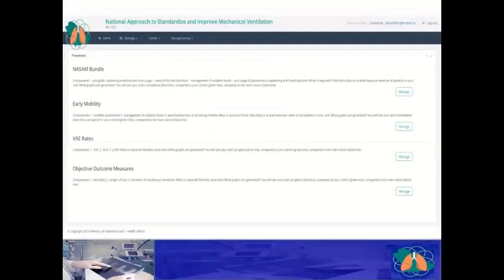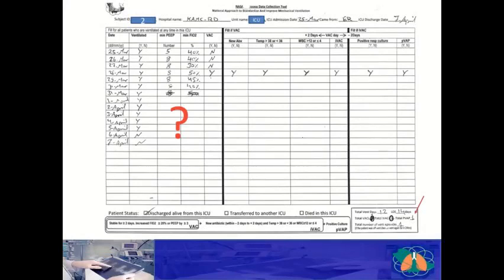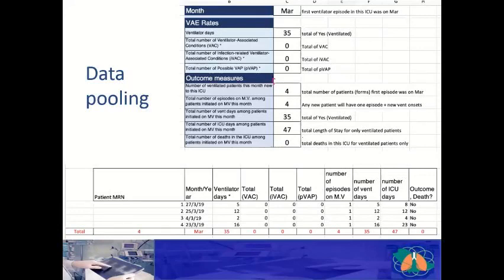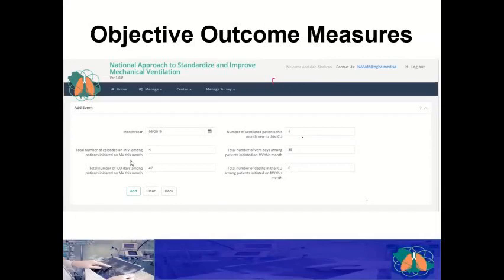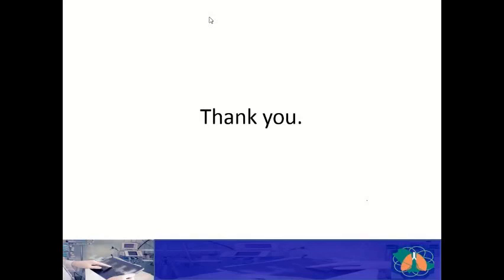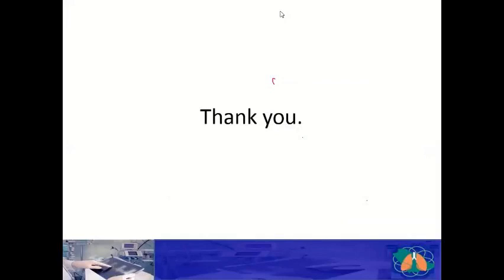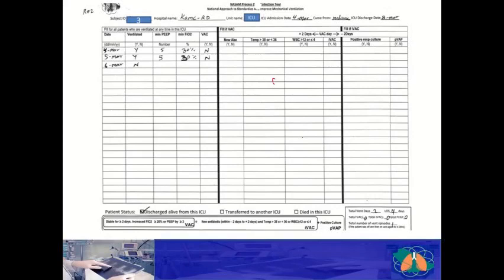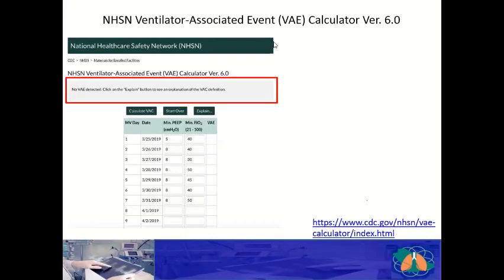NASAM objective outcome measures April 16, 2019